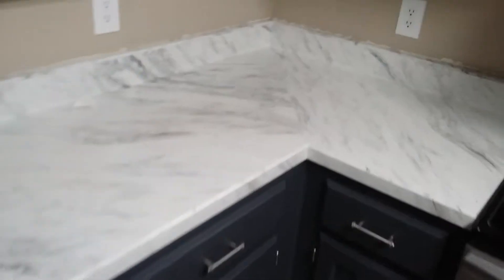Southaven Painted Kitchen ReDo--White top cabinets, dark base cabinets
The colors came from a decorator's website. The White is Pearly White, the Gray is a custom color. Overall new, though not done by the  painter are the countertops, the new granite sink, the tile and appliances with more things coming.